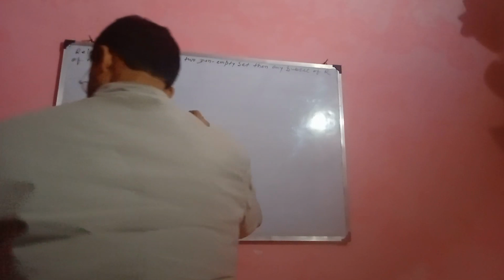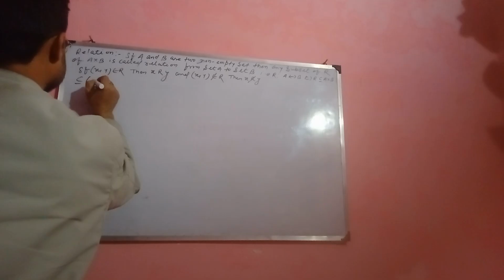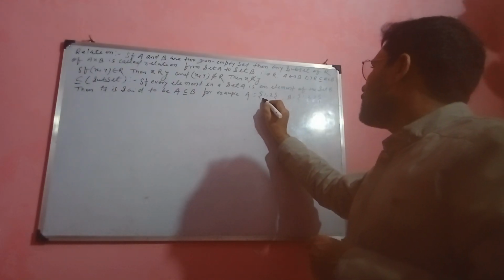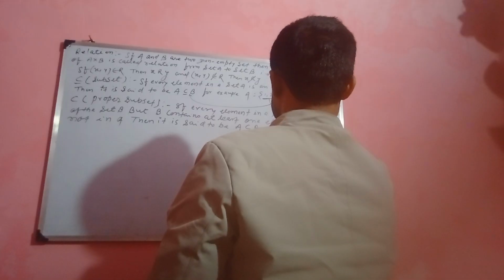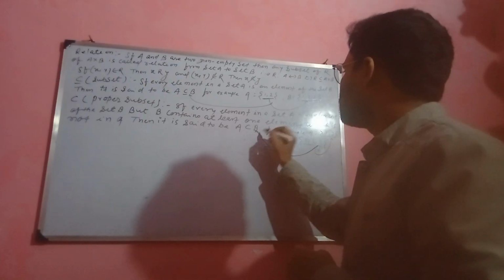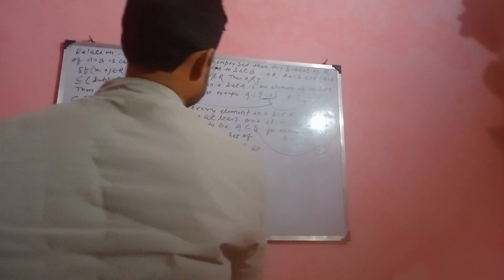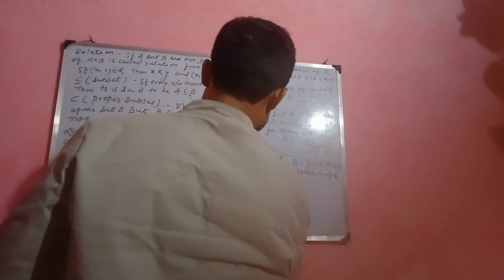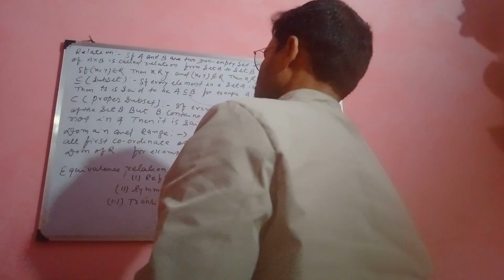Relation and functions